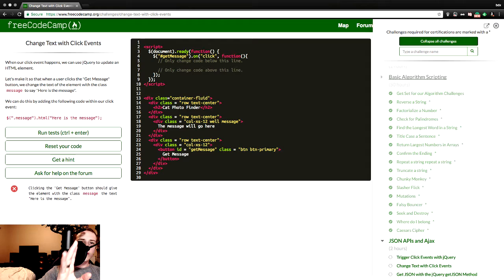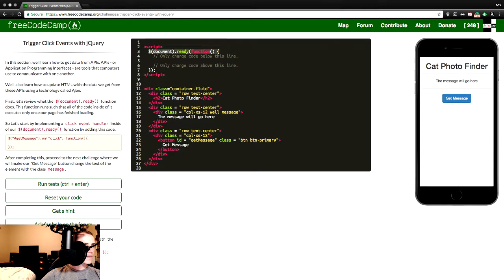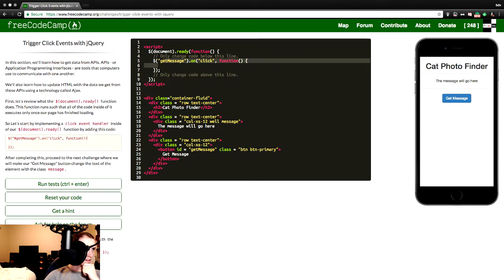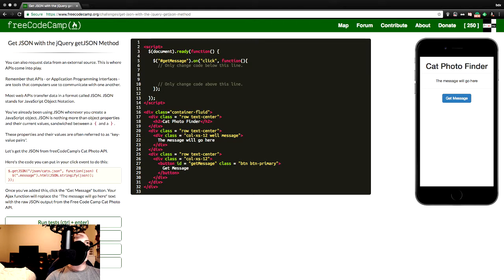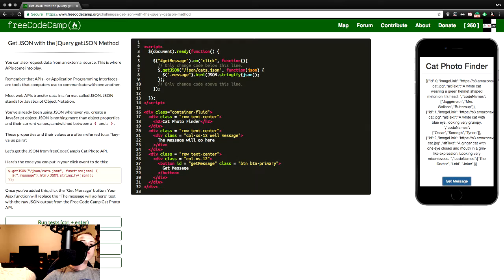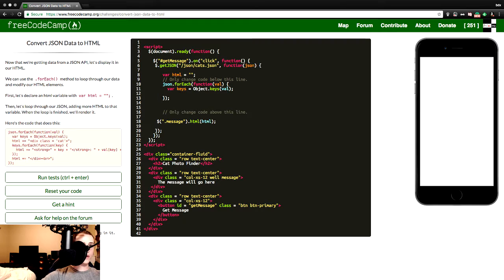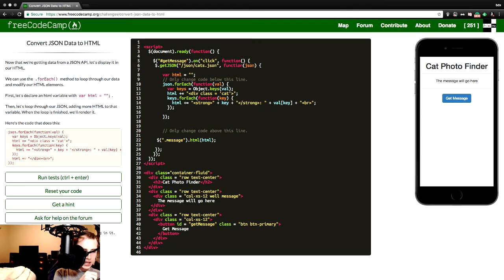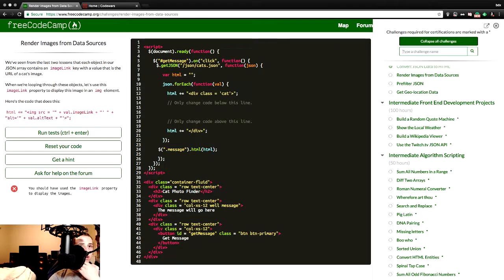Day 225 - Year of Streaming & Learning to Code